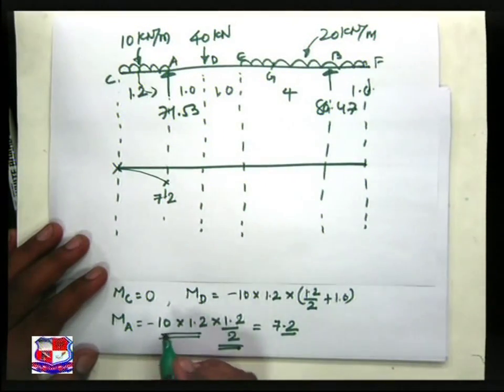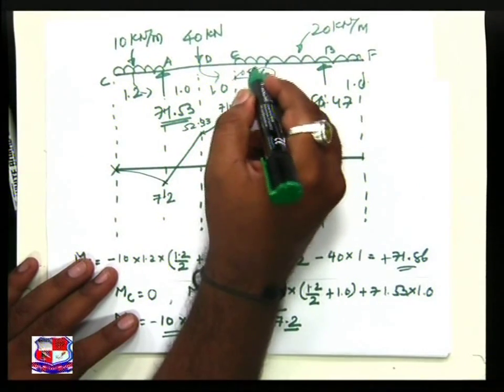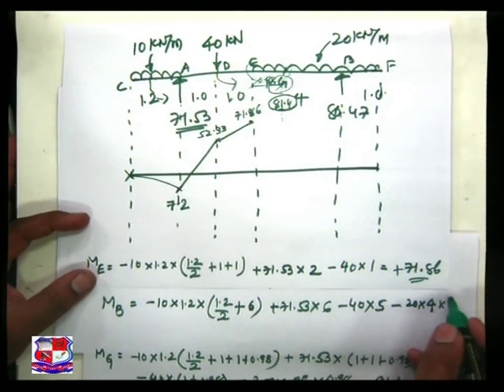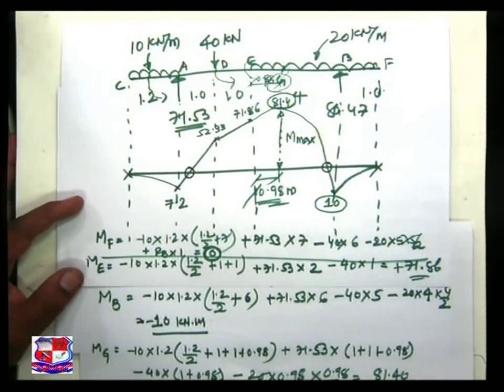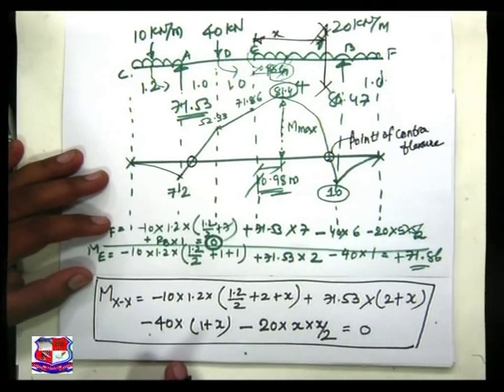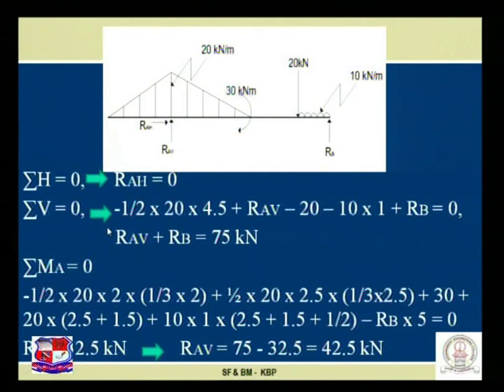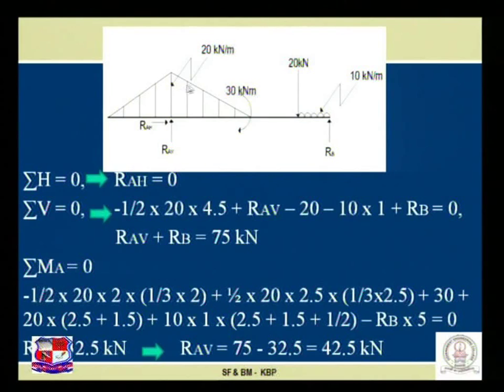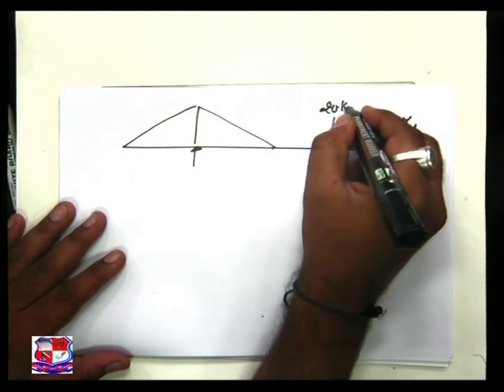Dr Kaushal B Parikh Mechanics of Solids Statically determinate beams 2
Dr. Kaushal B. Parikh - Government Engineering College,  Dahod- Mechanics of Solids- Statically determinate beams- Shear force and Bending Moment Diagrams - for Overhanging beams, Relationship between Shear force and bending moment.